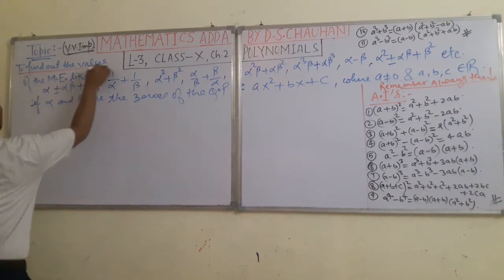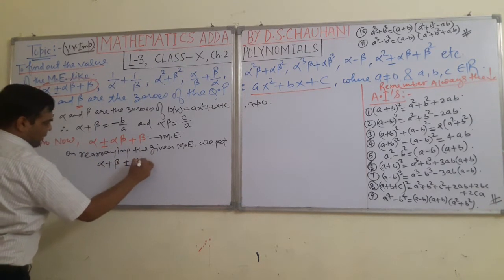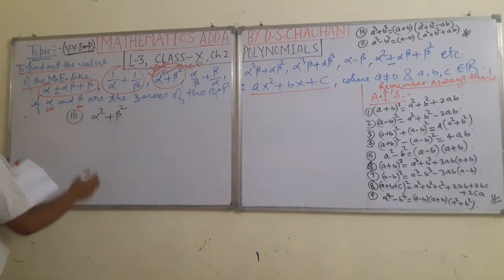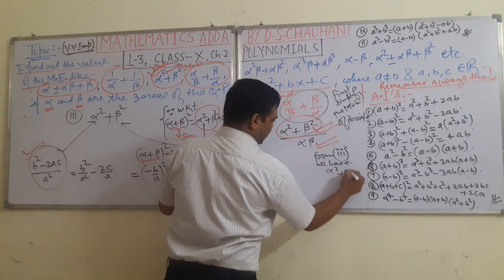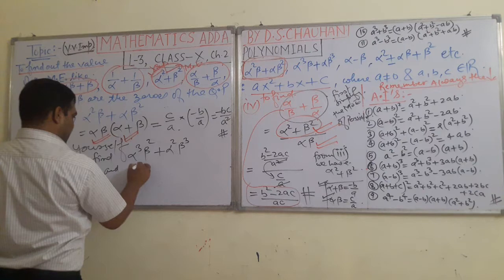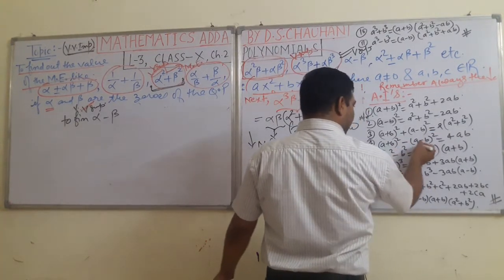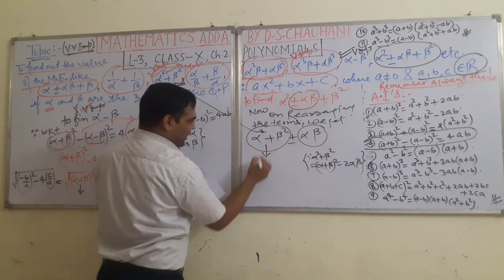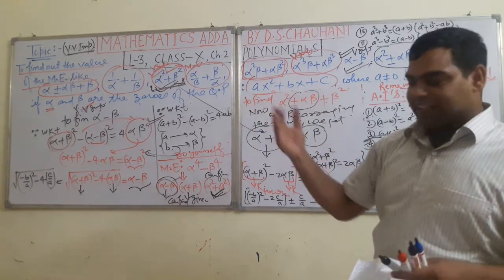L-3(A),POLYNOMIALS, CLASS 10 IICBSEII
To find out the value of the mathematical expressions based on alpha and beets.